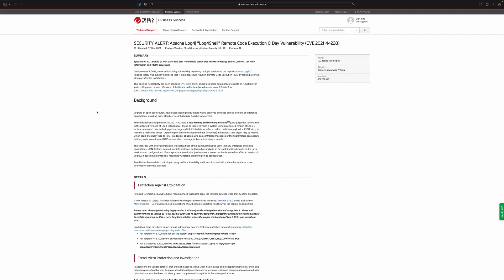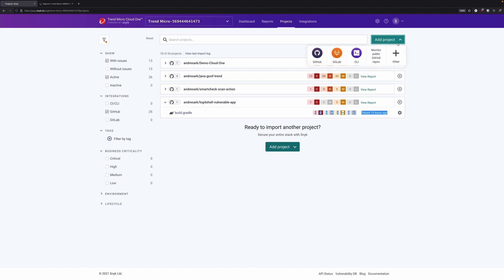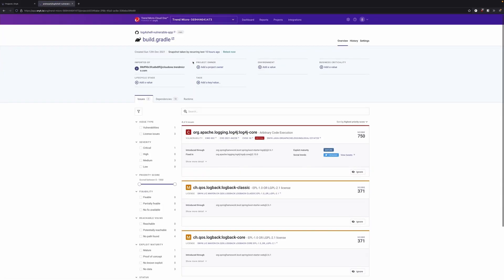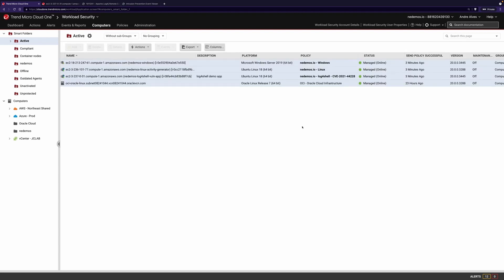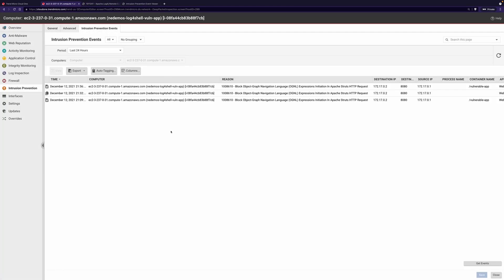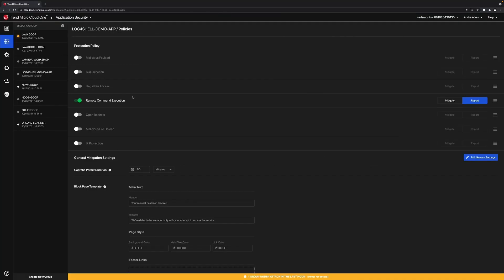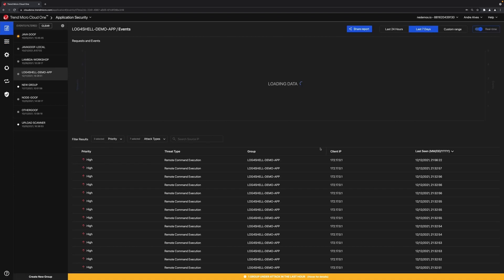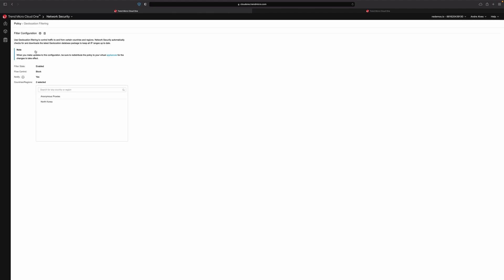[Demo] Apache Log4j (Log4Shell) Vulnerability – How to use Cloud One to discover, detect and protect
A vulnerability in Apache Log4j, also known as CVE-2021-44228, a widely used logging package for Java has been found. In this 3-minute demo, learn how Trend Micro Cloud One enables discovery, detection, and protection for Log4shell.

This web-based tool can help identify server applications that may be affected by the Log4Shell (CVE-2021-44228) vulnerability.

A link to the tool has been added to the security alert bulletin as well.
Try our free experiences today.

To find out more about our products and services visit us